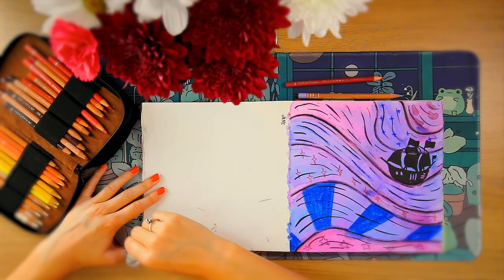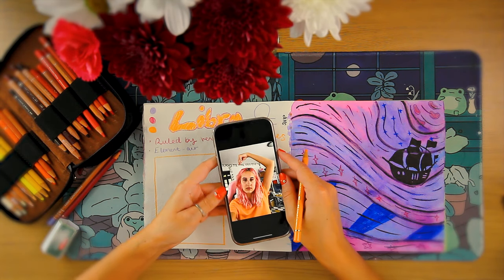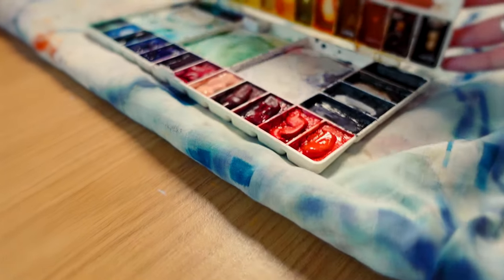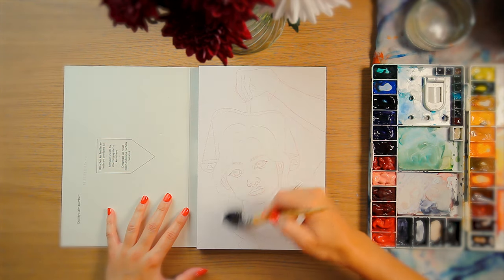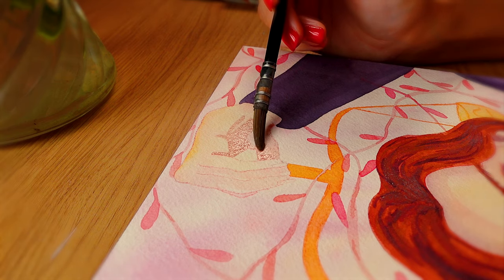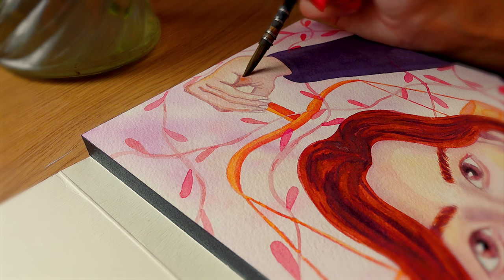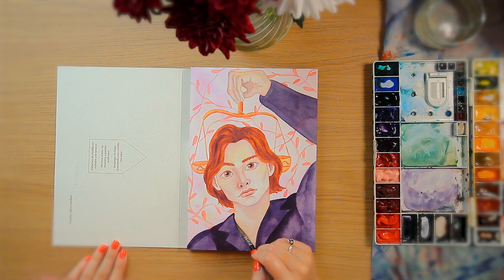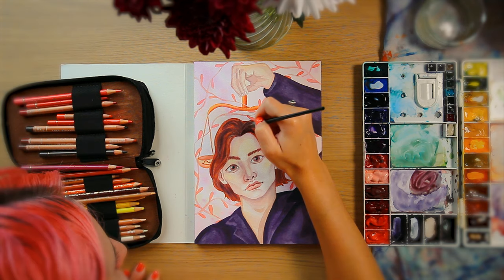Why are Boys IMPOSSIBLE to paint? Star Sign Character Creation CHALLENGE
♡ Hi there! ♡ This is why I avoid painting boys, they are so DIFFICULT. We're designing a brand new character today and fighting this fear! This character is inspired by the star sign Libra. So let's continue this series creating characters for every star sign... Which OC is your favourite so far and which are you looking forward to the most?

❈ chapters ❈
00:00 Designing a new OC
00:31 Discovering the Libra character design
02:02 Looking for references to sketch
03:47 In-depth into what a Libra is
06:51 Meeting our new OC
11:55 How's the portrait going?

Why are Boys IMPOSSIBLE to paint?